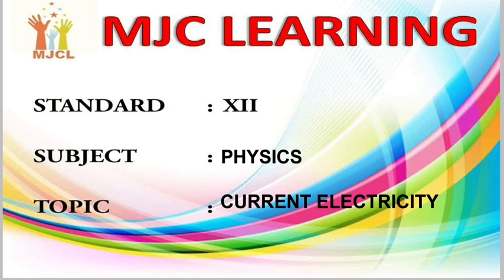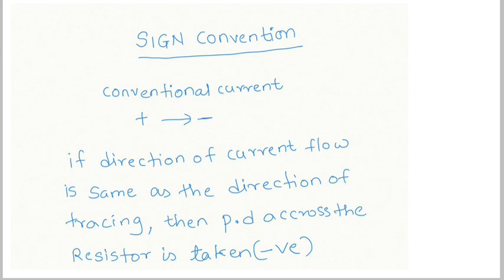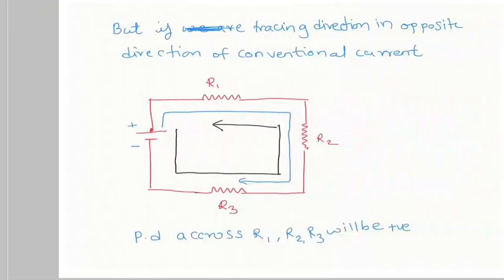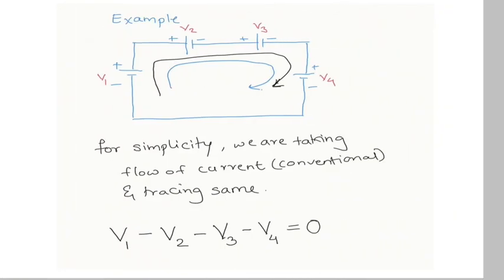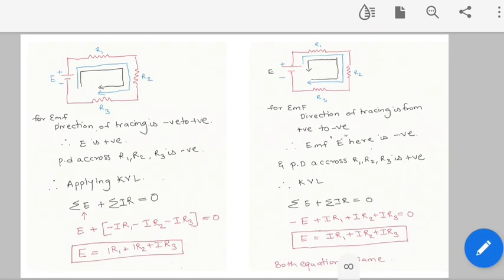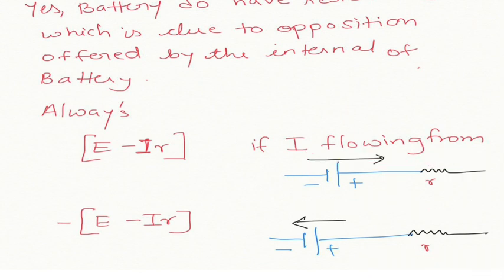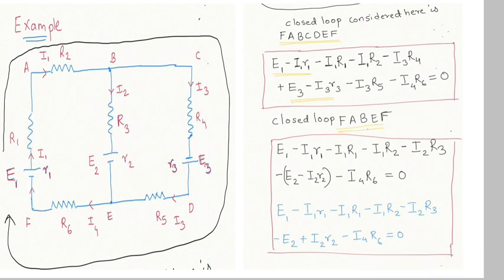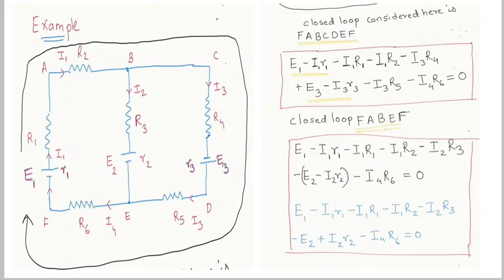Current Electricity Part-3